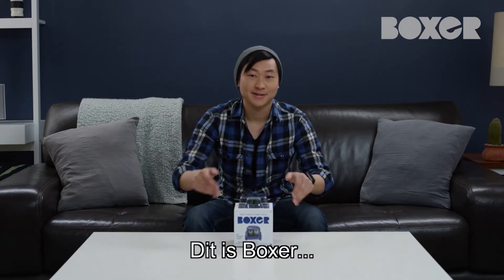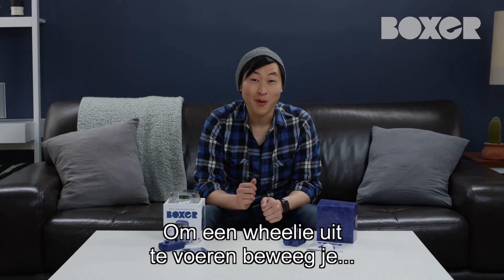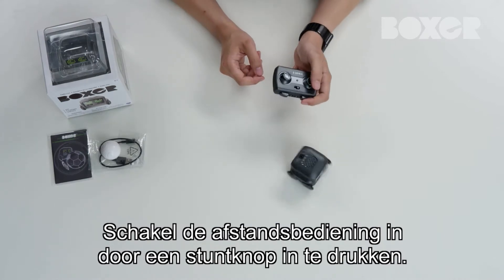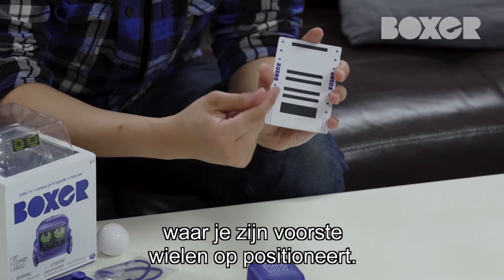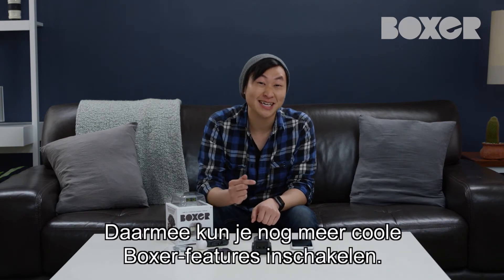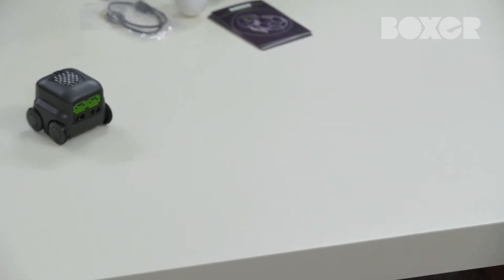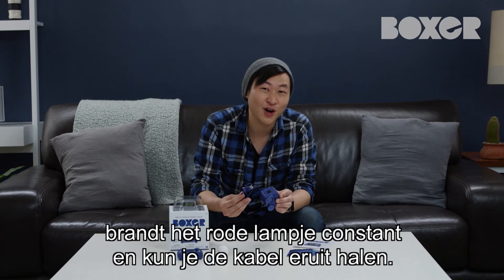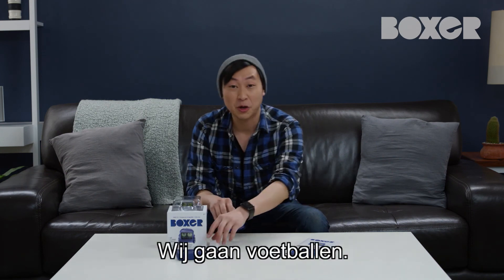Boxer - How To video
Ontmoet Boxer: een kleine, interactieve robot met een behoorlijke persoonlijkheid! Dankzij zijn geavanceerde technologie kan hij autonoom bewegen, via IR-sensoren de gebaren van jouw hand volgen, maar ook vanaf afstand bestuurd worden. Geef Boxer de verschillende speelkaarten en hij zal ze scannen om urenlang speelplezier met jou te beleven.